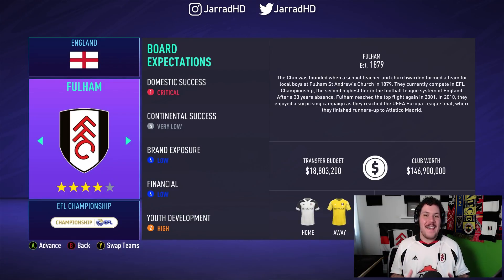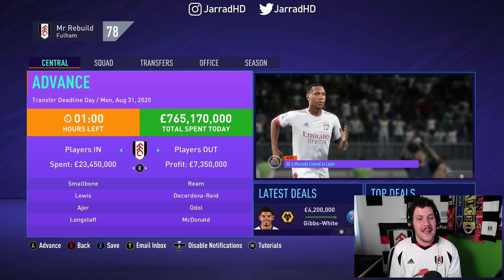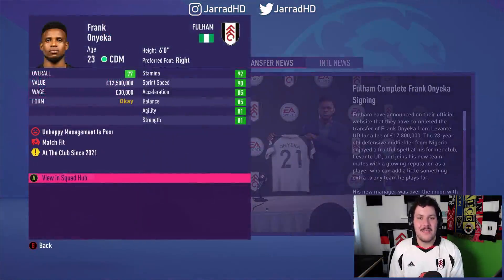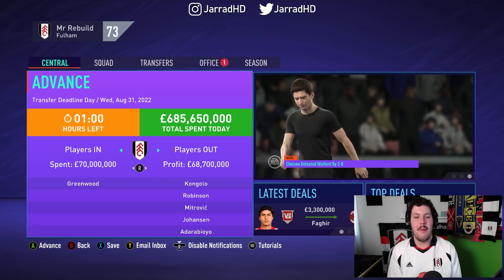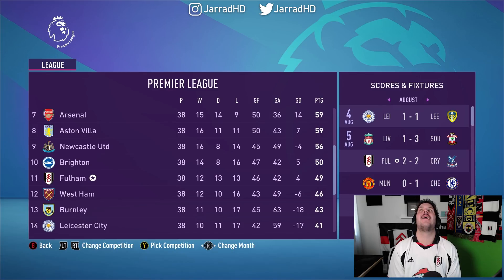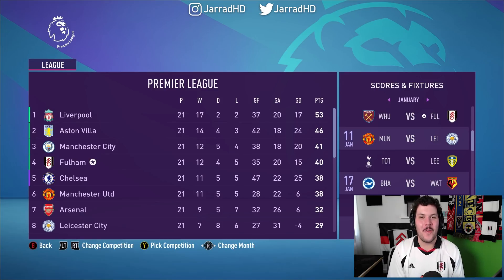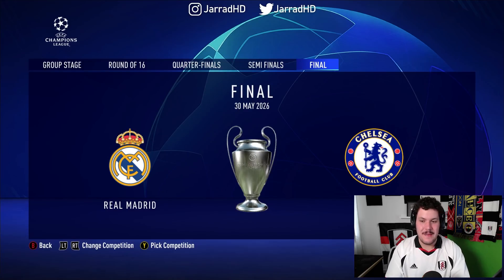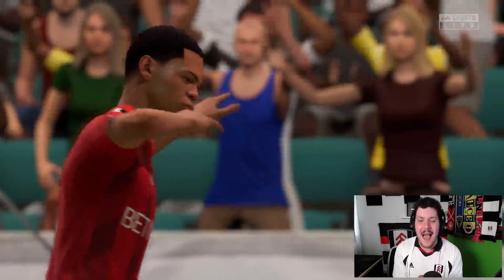REBUILDING 2010 FULHAM IN 2021!!! FIFA 21 Career Mode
Welcome to another episode in the FIFA 21 Career Mode Rebuilding challenge series! The whole objective of this rebuilding challenge is to see how many seasons it takes through simulation and transfer business to qualify for a Champions League final, it'll then be up to us to put our skills to the test and see if we can complete the job! For today's instalment of the series we are going to be rebuilding Fulham but with a twist!